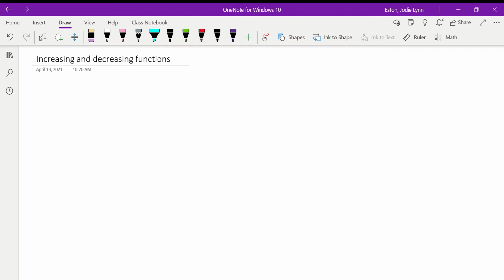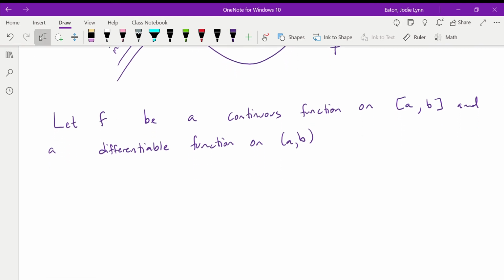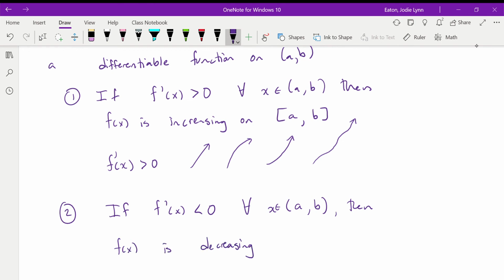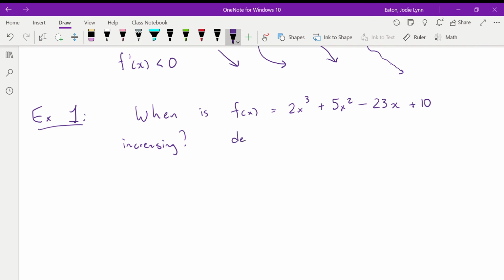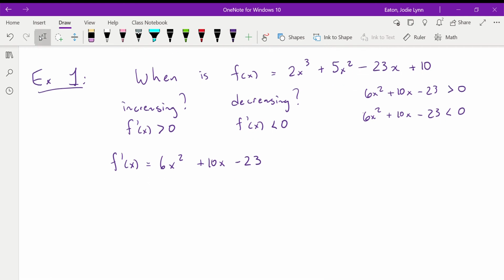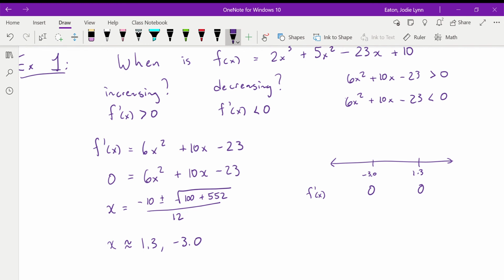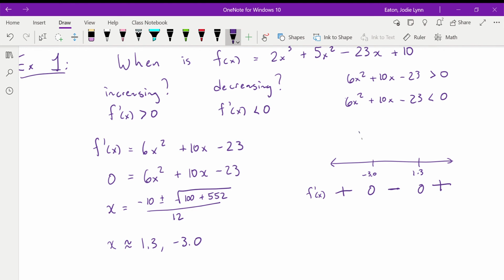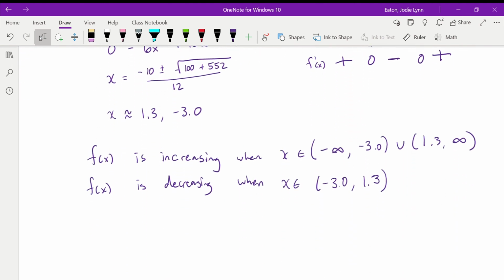Apps Der 1 - Increasing and Decreasing